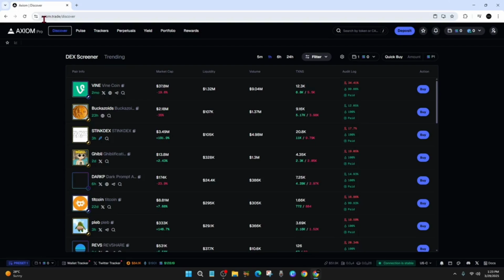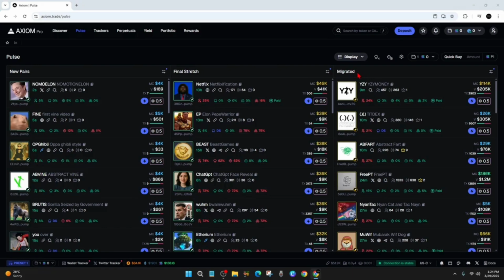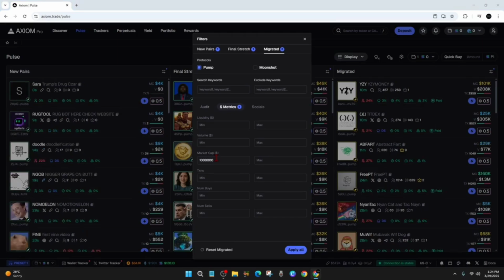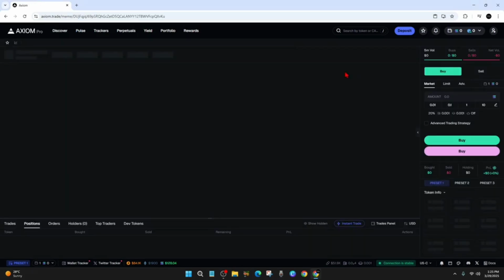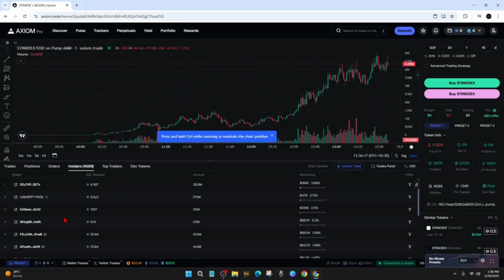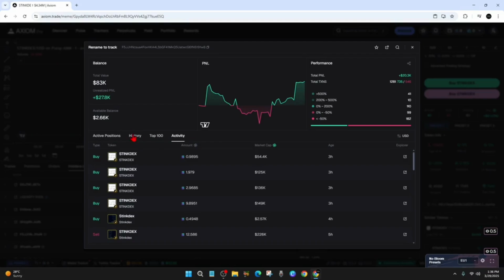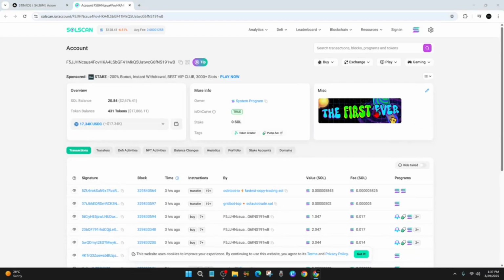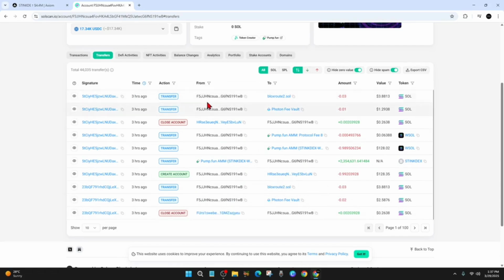How To Find Insider Wallets On Axiom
In this tutorial, we will show you how to find insider wallets on Axiom. Follow these steps to locate and analyze wallets of prominent traders!